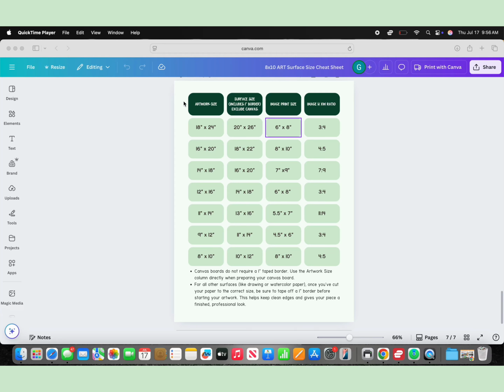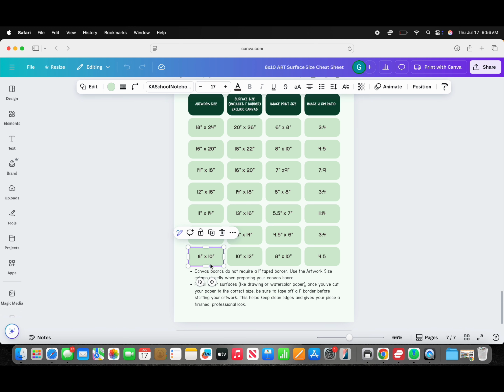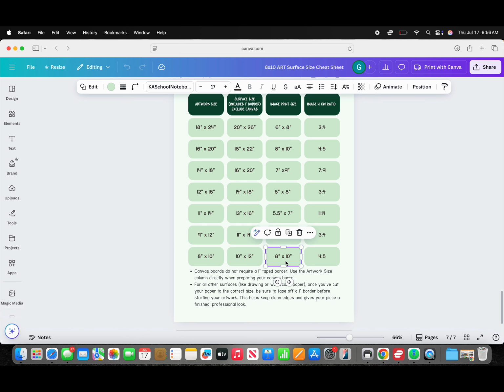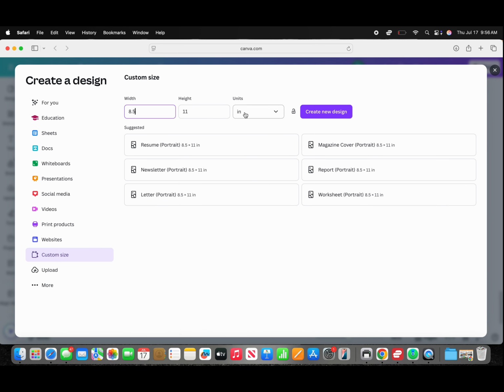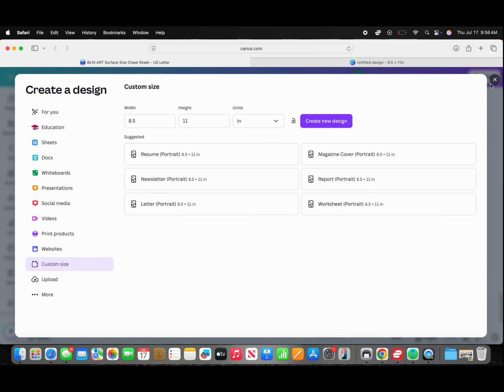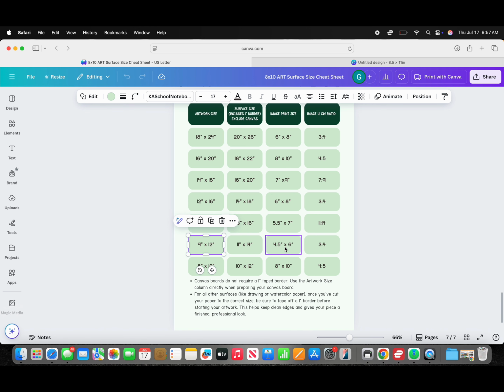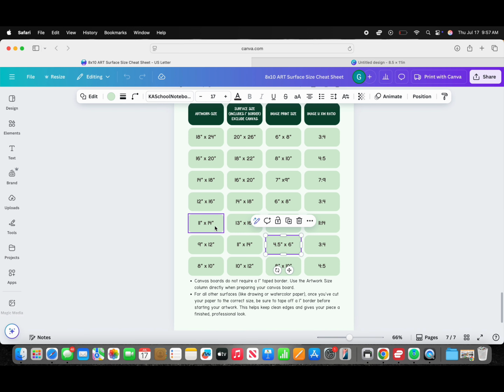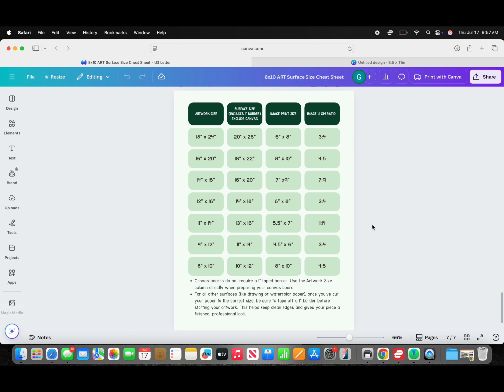How to Use an Art Sizing Chart + Resize Images in Canva for Grid Drawings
Need help figuring out how big to print your reference photo for grid drawing projects? In this video, I walk you through how to use the first 3 columns of my Art Surface Sizing Chart,  including how to choose your final artwork size, cut your paper, and use Canva to size your image for printing.

This method works great for high school art students, especially in AP Drawing or 2D classes where proportion and clean presentation matter. I use this process almost daily in my classroom!